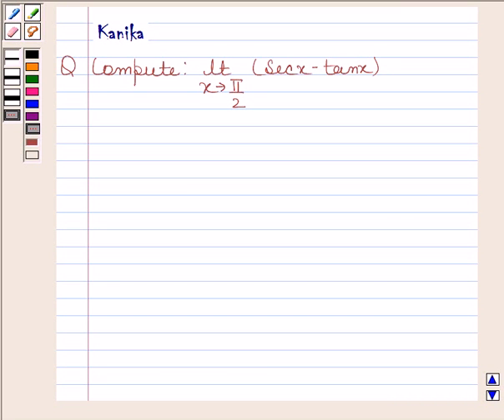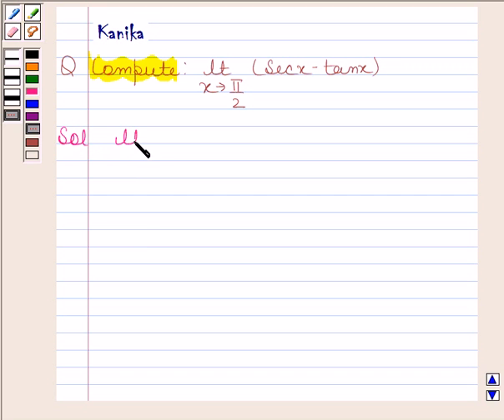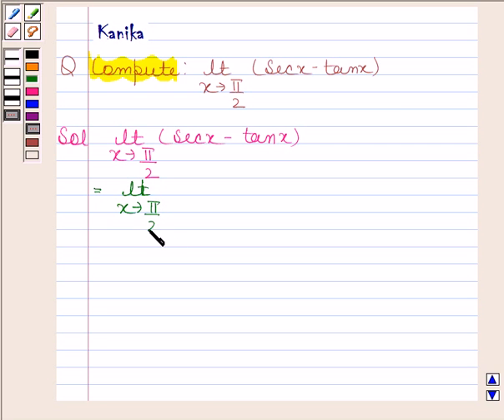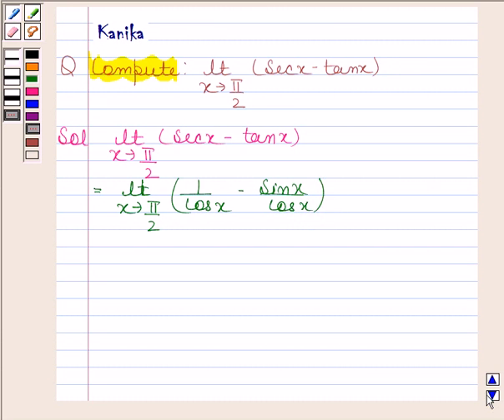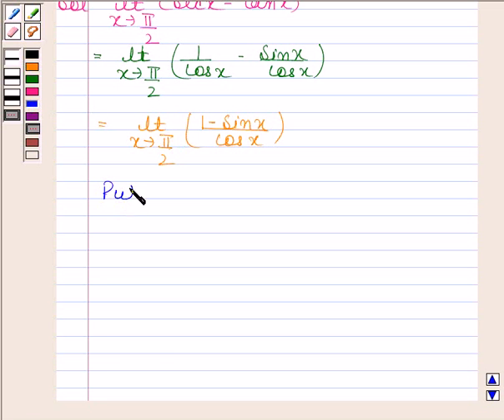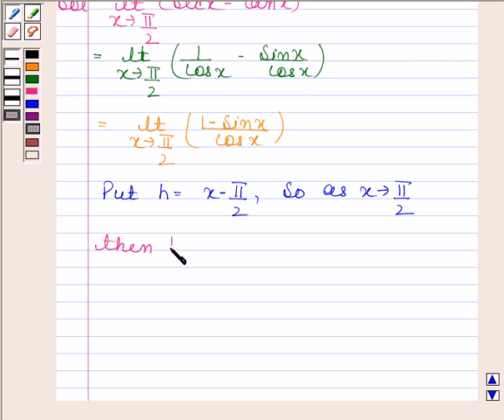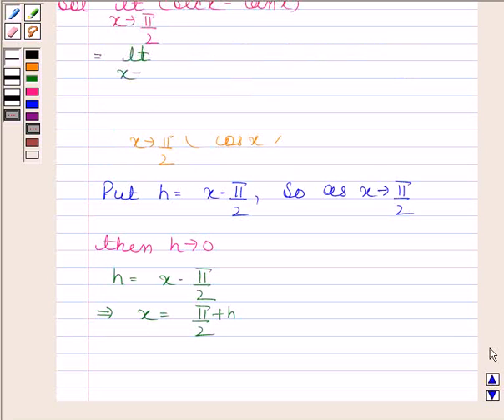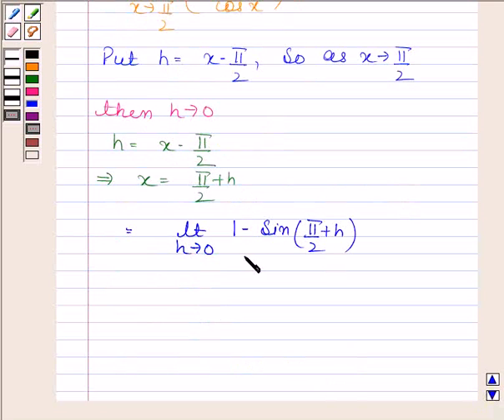Maths XII PreBoard KV A 2007 1 13